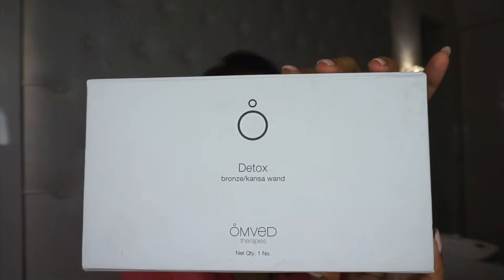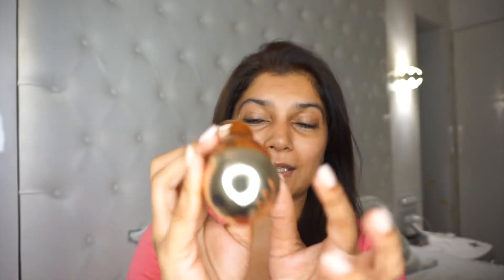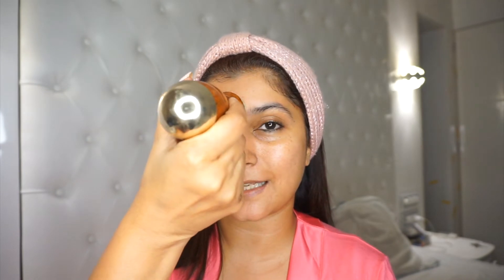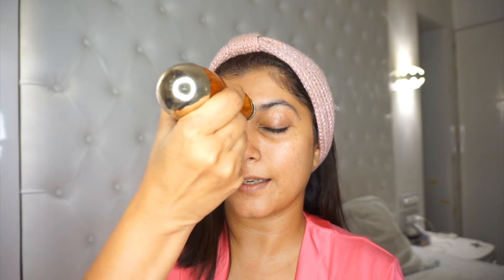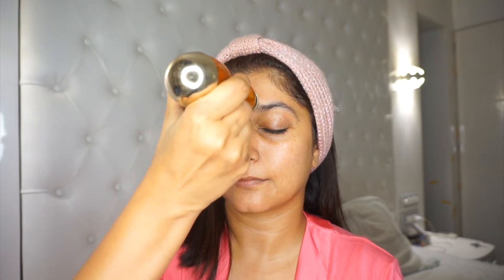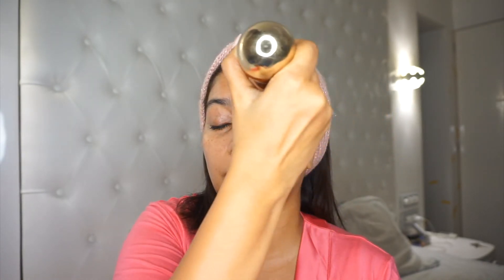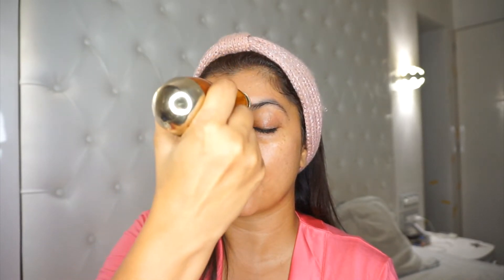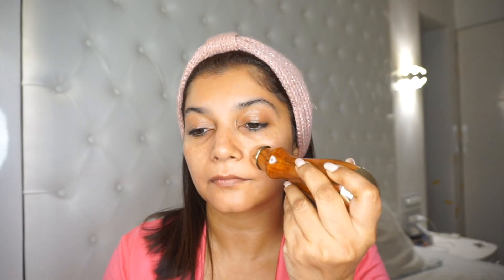Omved Kansa Wand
A nightly facial massage ritual using the OmVed Kansa Wand that is relaxing and calming and that helps improve blood circulation and lymphatic drainage.
Kansa is bronze - an alloy of copper, zinc and tin - and it also helps balance the pH levels of the skin . It can be used to massage the face as well as different parts of the body such as shoulders, calves and feet.